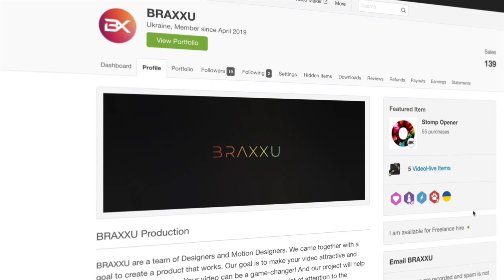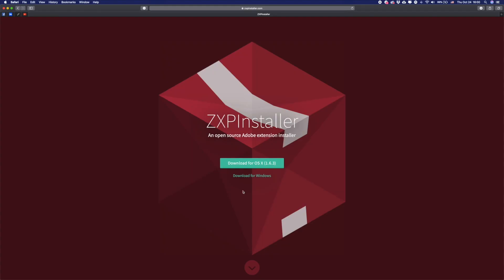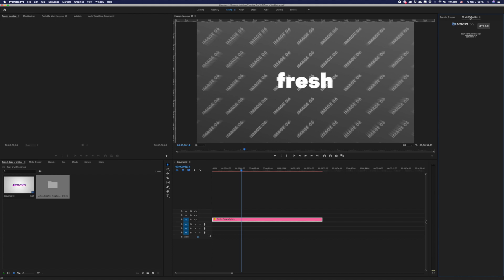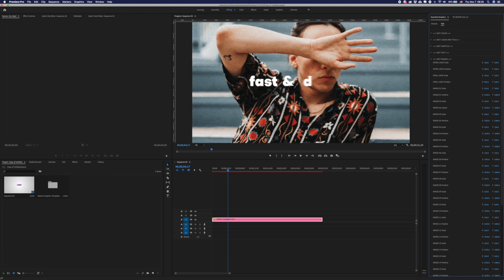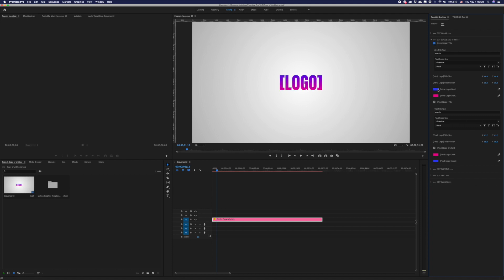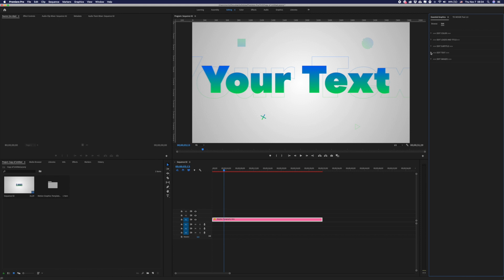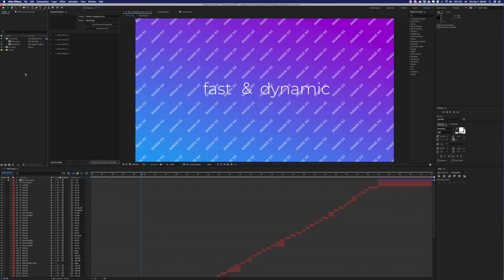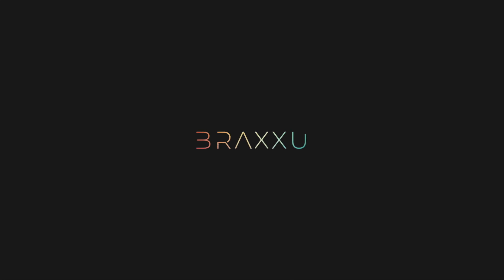How to edit Rhythm Typography Intro in Adobe Premiere Pro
Rhythm Typography Intro is a clean looking and energetically animated After Effects template with an eye-catching design, modern text animations, and trendy transitioning effects. Rhythmic It’s a fast, energetic, stomp typography opener for your projects. Everyone will love the fast-moving type and transitions this AE template provides. It will give you awesome inspiration for creating stylish, modern, and trendy intros for any events, product, or service promotions. It’s so easy to use, simply edit the text, drag, and drop in your new media and hit render.

Best regards, BRAXXU Team.